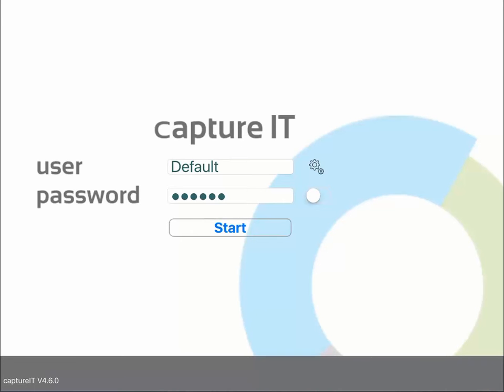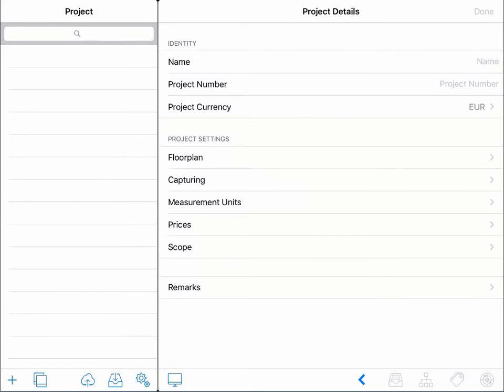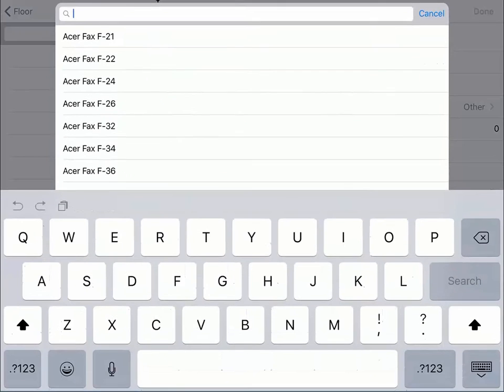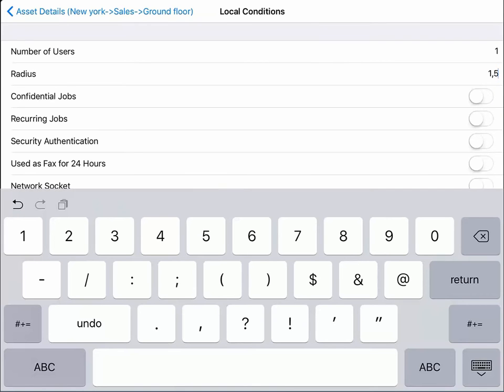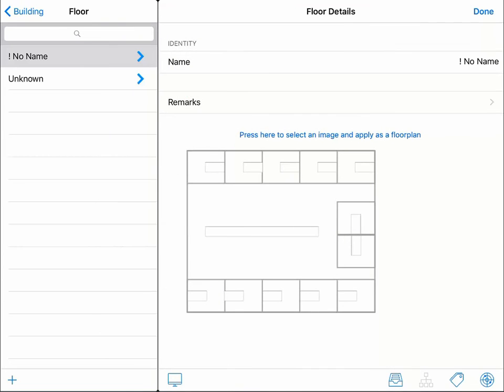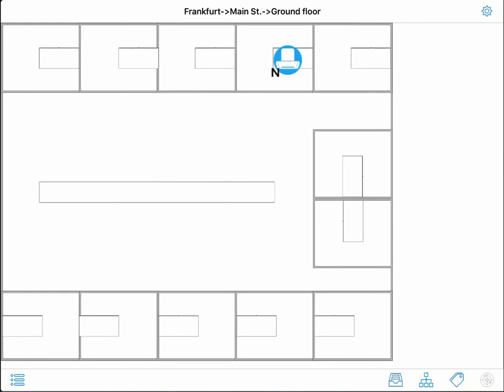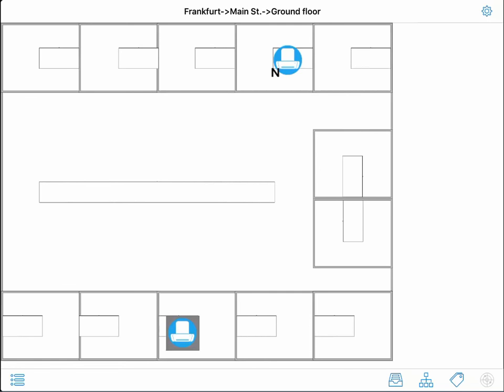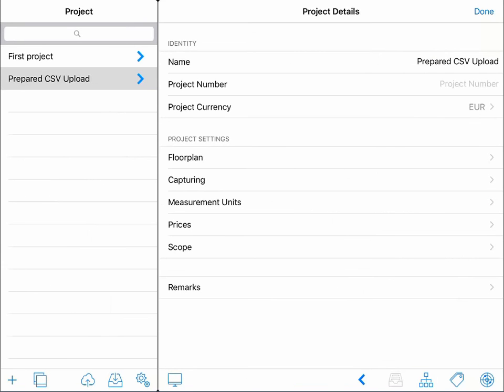SalesDrive - capture IT (iPad)